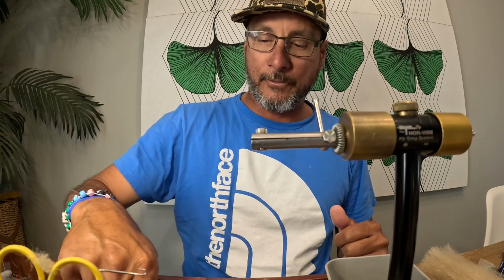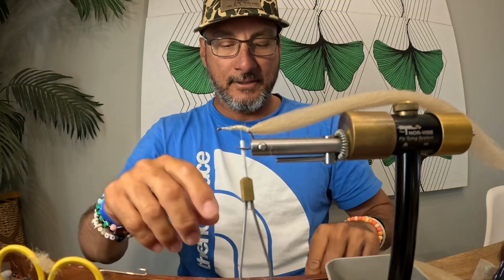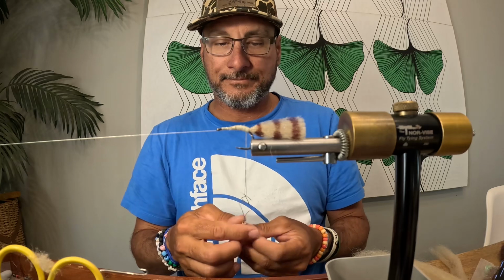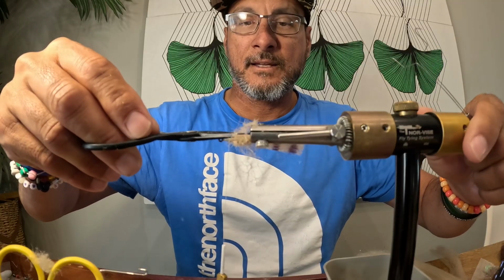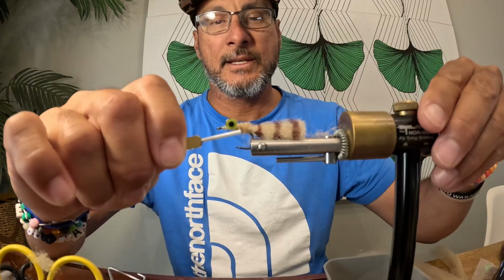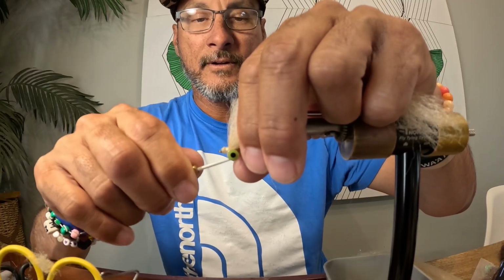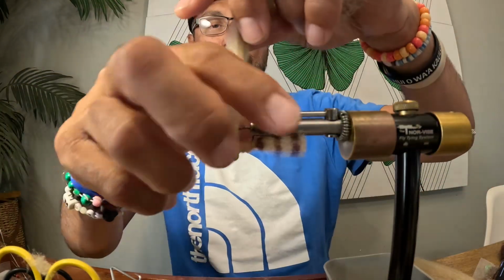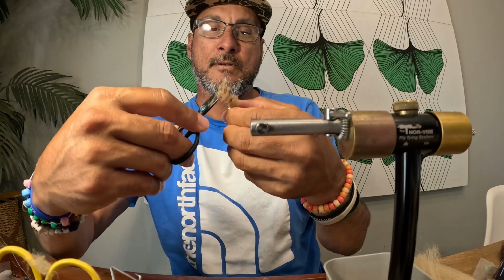How to Tie the Ghetto Super Fly? The best bonefish fly in the world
What inspired the creation of the Ghetto Super Fly?   There are all types of flies out there with small variations that make it unique.   I saw a few mantis shrimp flies, but there wasn't anything in Hawaii that matched the mantis shrimp I saw on the flats.  I created the fly based on what I saw.   I wanted a rectangular shaped fly that had the body shape of a matis shrimp.

I needed a fly that matched the mantis shrimps girth and lenght and swam correctly.   My first mantis shrimp flies were small using medium weighted lead eyes.   Over the course of many years the Ghetto Super Fly evolved and comes in a few different colors and weights.   The Ghetto Super Fly evolved based on the fishing Area.  The currents, the depth, and wave action all played a role in the weight of the fly.   Heavier flies are tied for deeper water, for high current areas, and for areas with waves.   Smaller flies were tied for areas where the water was skinnier and limited current.

The Majority of the flies in my box are using 1.5 gram eyes and size 4 Gamakatsu R-Carp Hooks with EP Fiber.   This is the perfect ratio that allows the fly to swim hook up.   The size 4 hook has a gap that allows the fish to hook more easily.  A perfectly swiming fly gets stuck less and swims properly.

These flies may not look pretty, but they are highly effective.